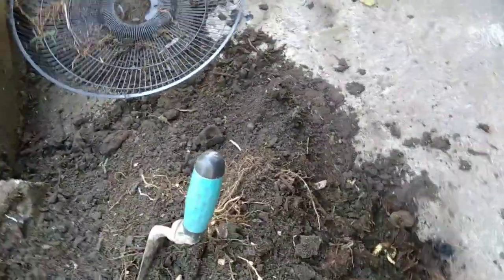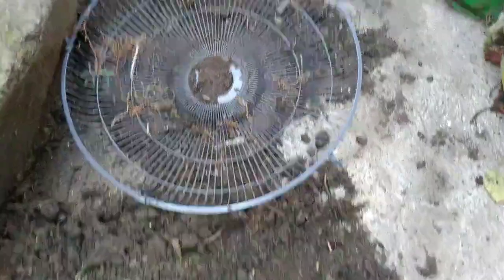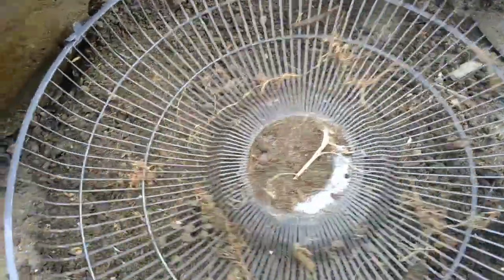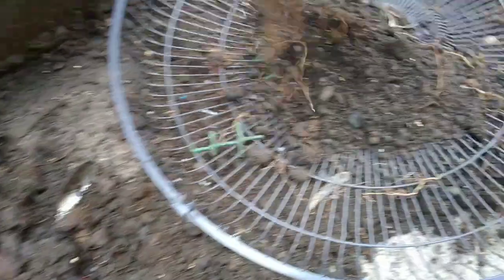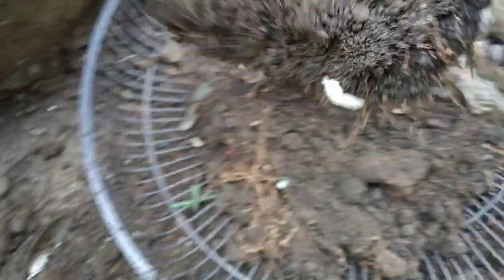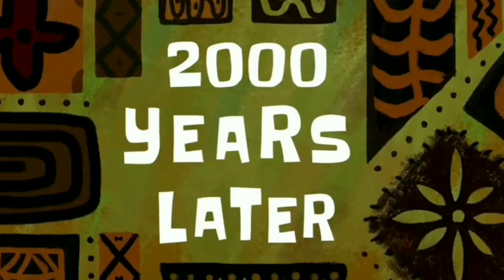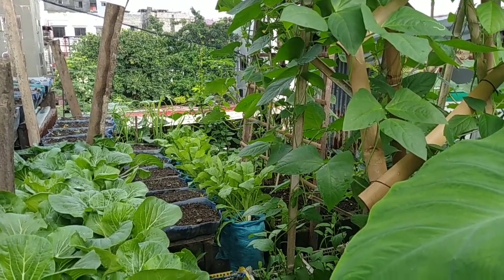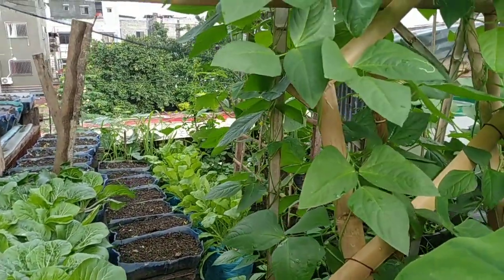PAANO GUMAWA NG BUHAGHAG AT MATABANG LUPA PARA SA ITATANIM NA LABANOS WATCH THIS!